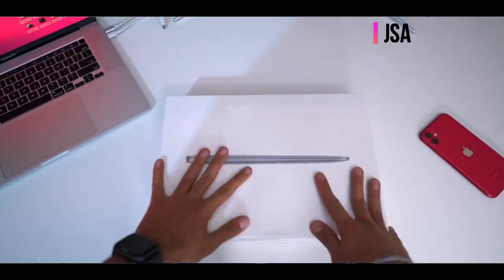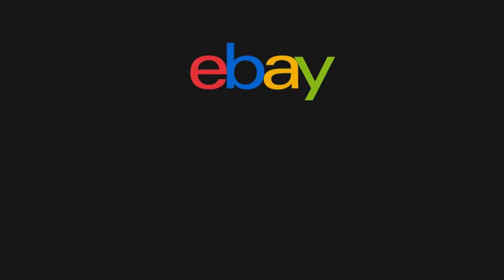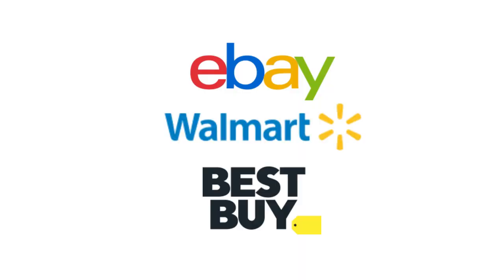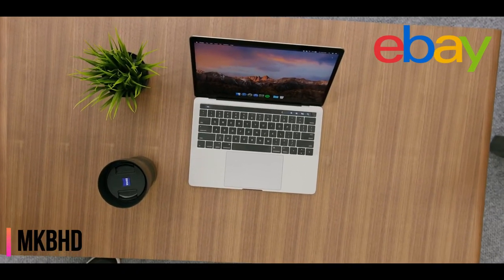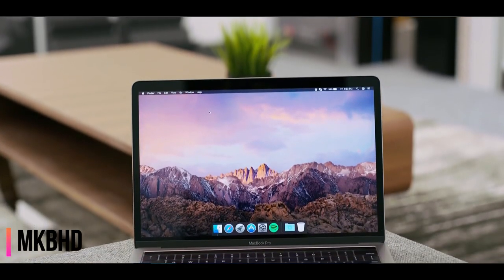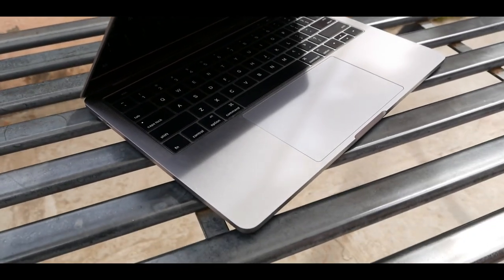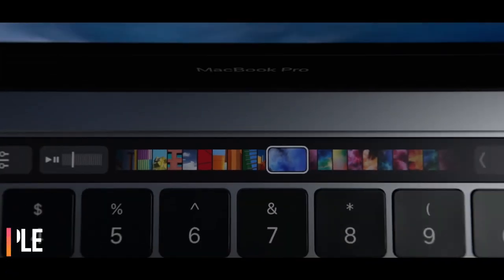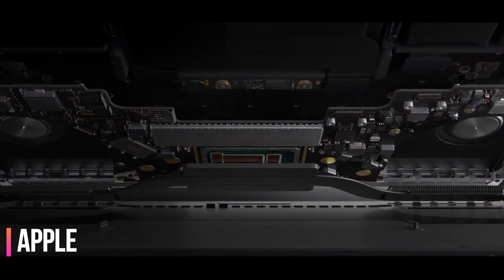Get Biggest Discounts On Any MacBook!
Apple’s MacBooks are always appreciated more by consumers, as they provide the best performance & awesome software experience. But for students it's quite hard to buy a MacBook because of its insane price in India. In this video I have discussed about all types of offers & discounts on MacBooks, and how anyone can get it for the best price.